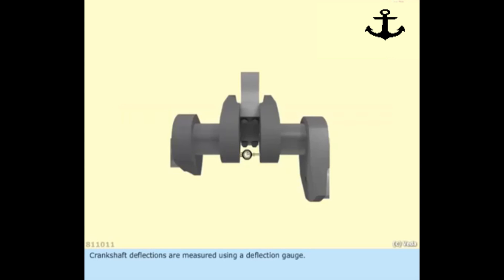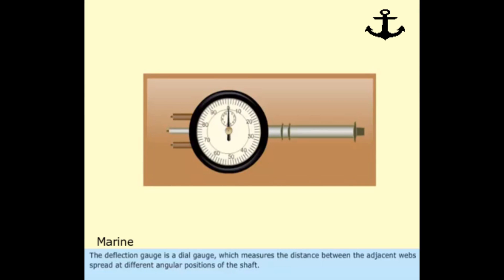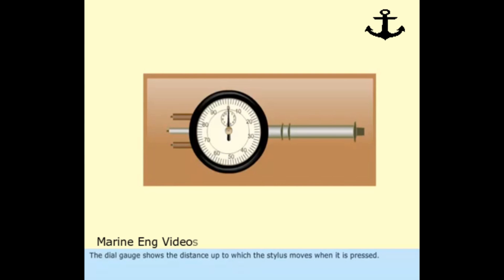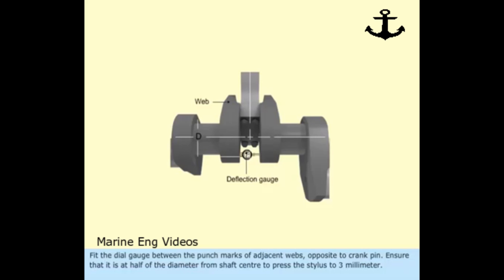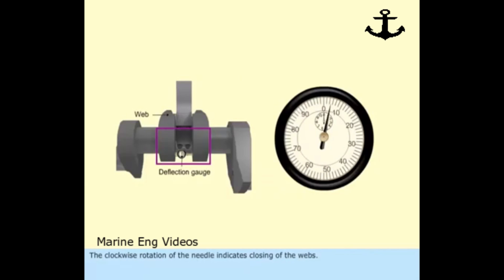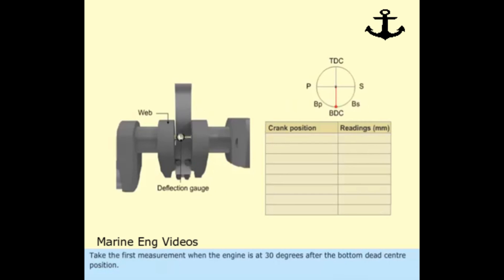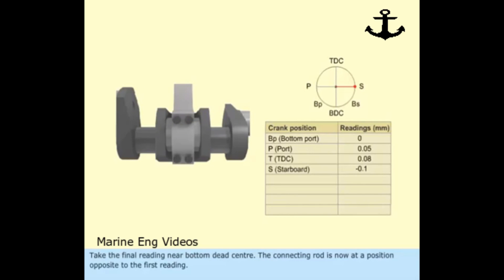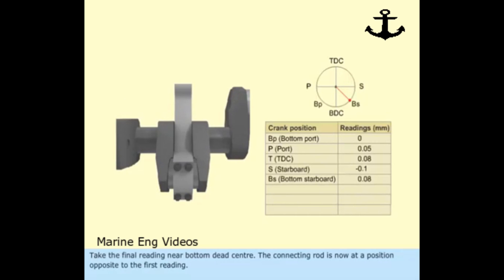Crankshaft Deflection Measurement procedure